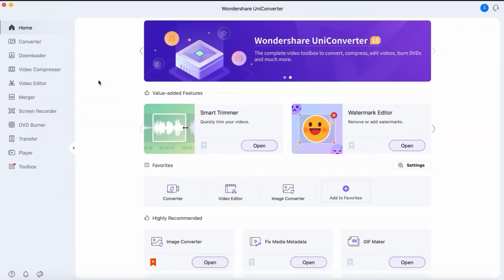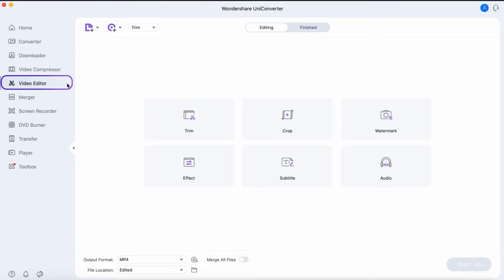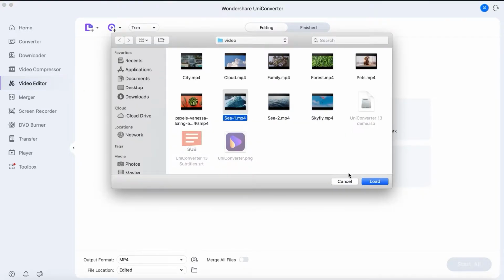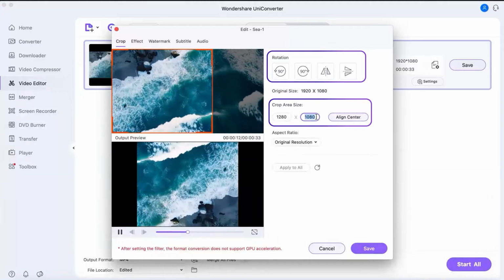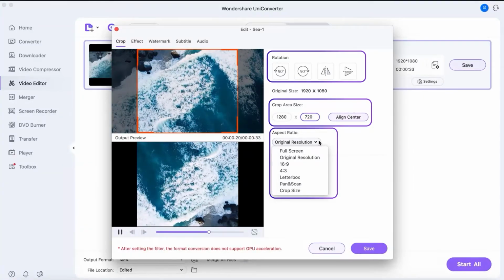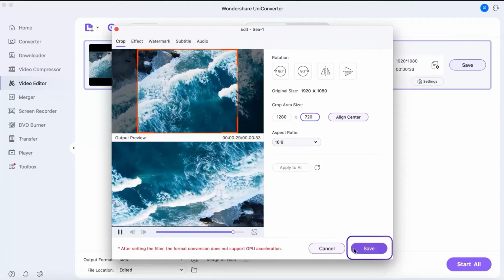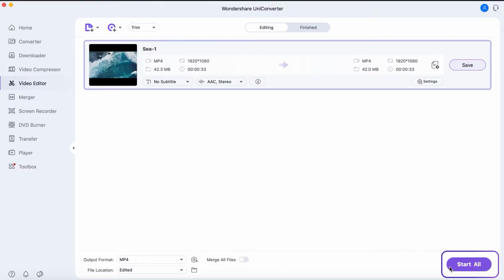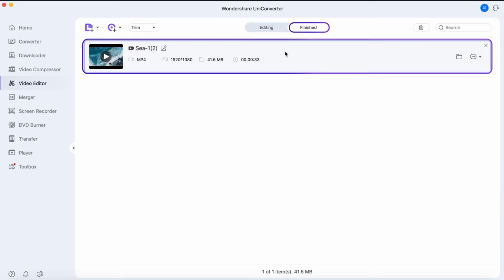How to Crop Video on Mac | Wondershare UniConverter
This video will show you how to crop video using UniConverter 13 on mac.

Have fun! :)

🥰Follow UniConverter:

Thank you for watch
Wondershare UniConverter